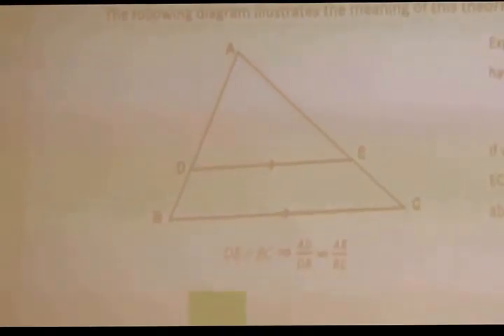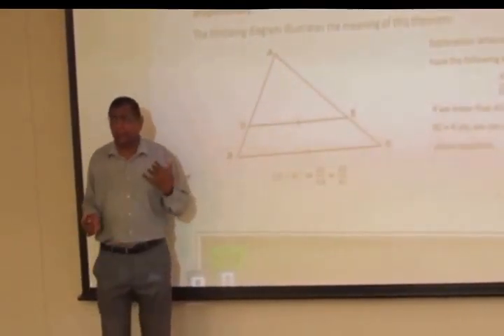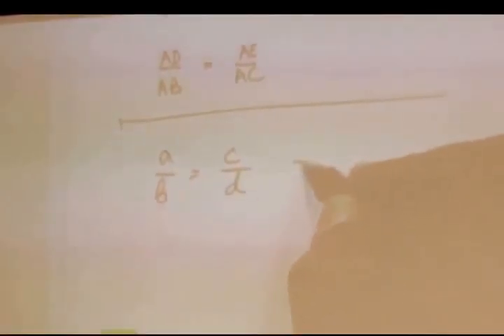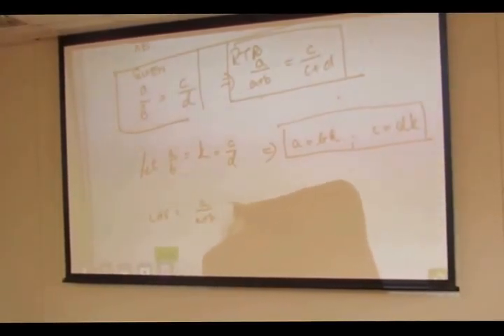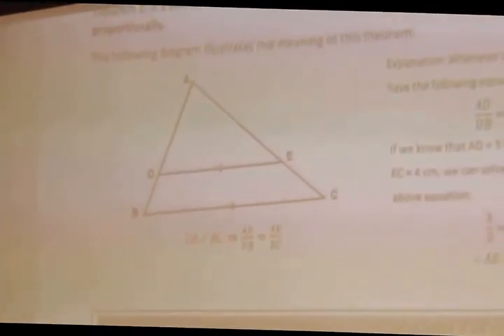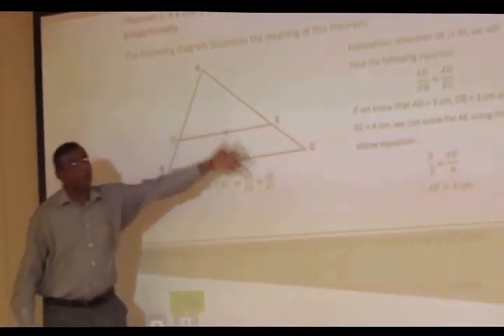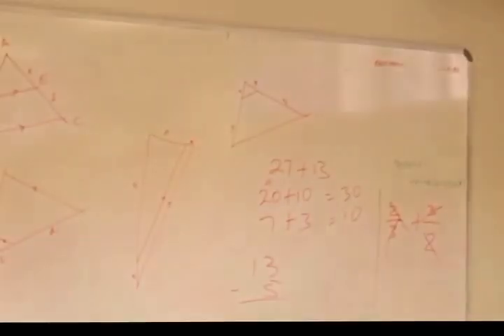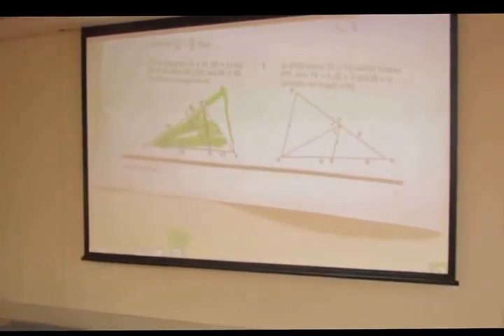Part 6 Ratio and Proportion